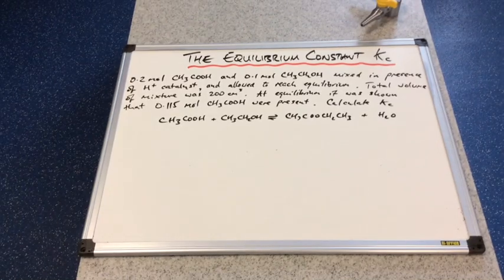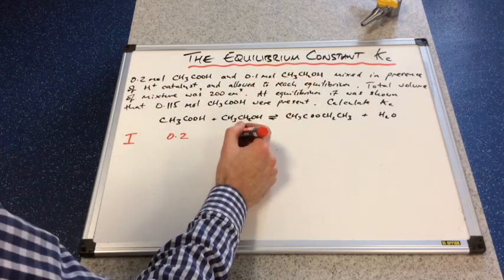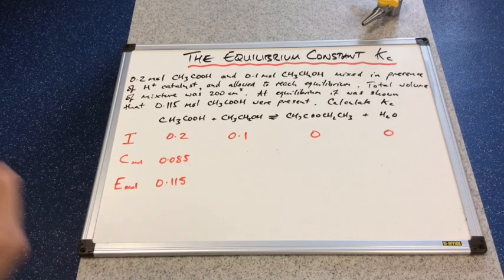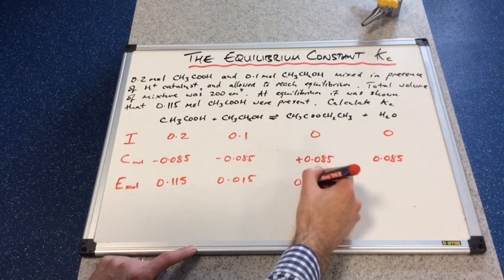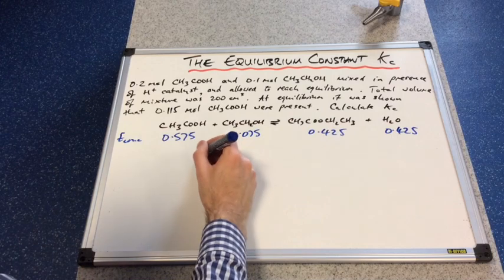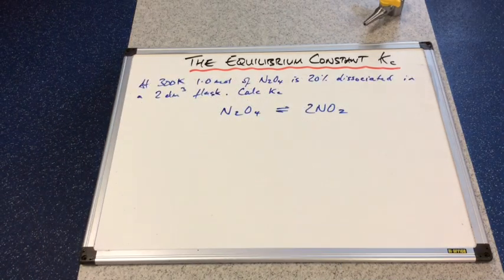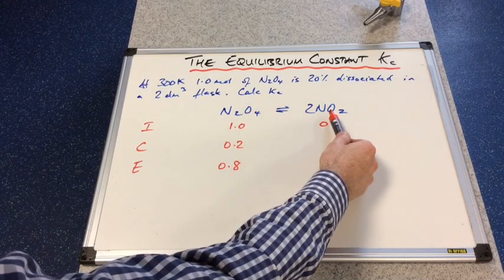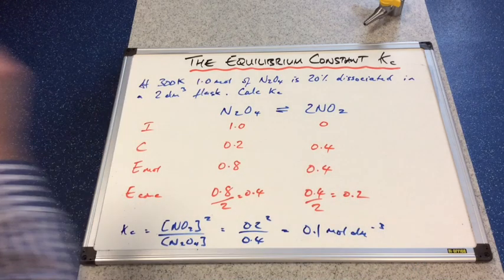Kc Calculations 1